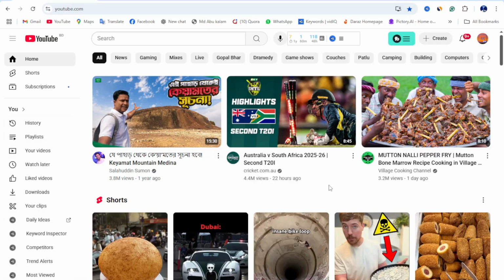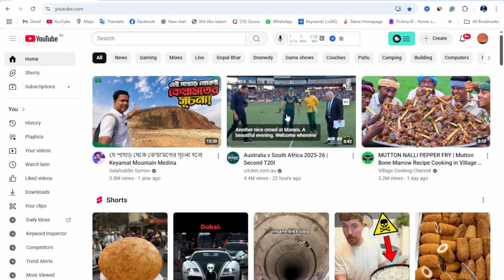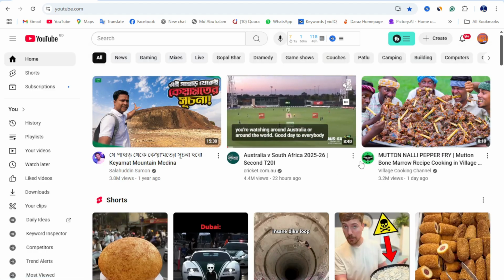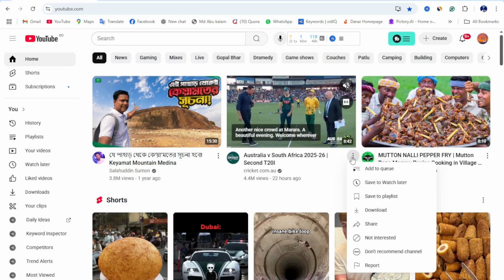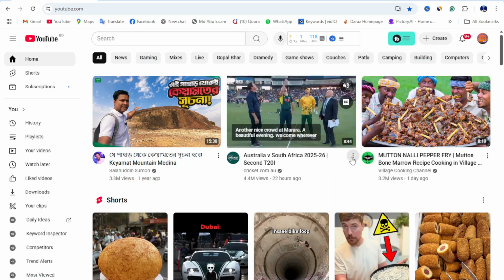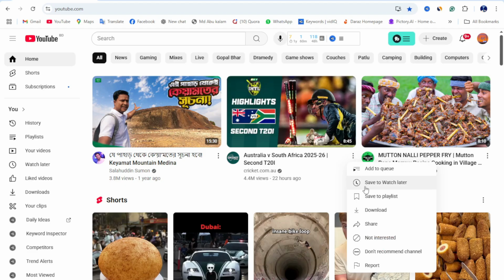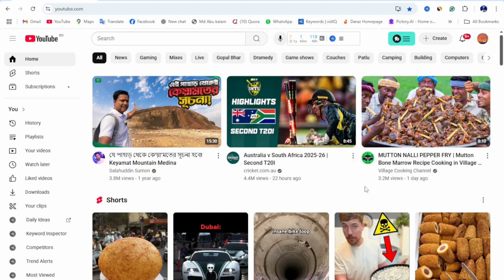How to Save to watch later on Youtube PC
Hello, In this video I will show you, How to Save to watch later on Youtube PC